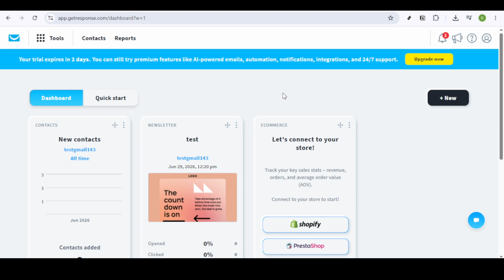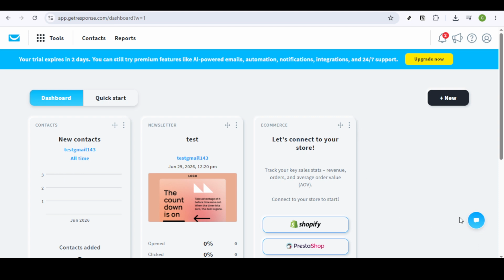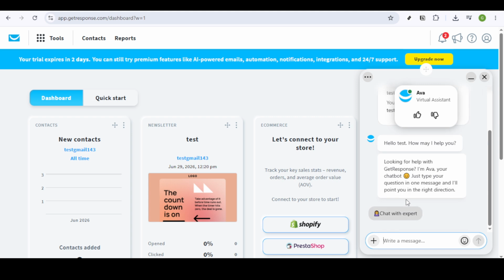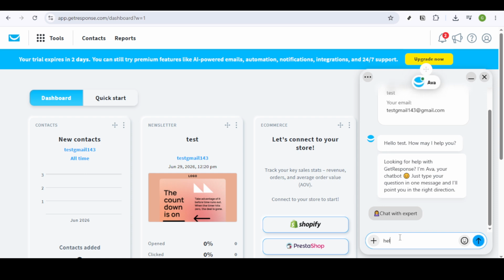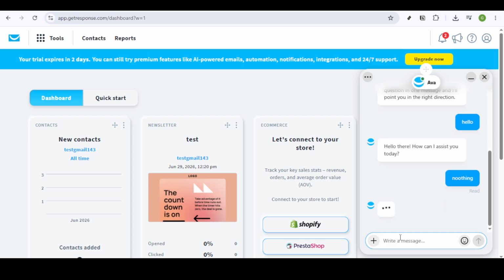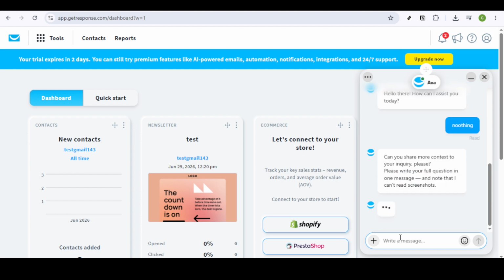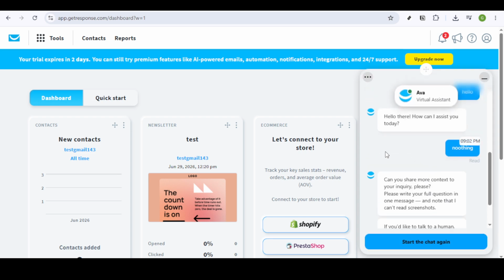How To Contact GetResponse Live Chat Support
In this video we cover: how to contact get response live chat support, how to contact get response live chat support 2024, how to contact facebook live support, how to contacts getresponse, how to import contacts getresponse, how to import contact from getresponse, how to export contacts from getresponse, how to create a new contact list in getresponse, how to use getresponse chats, how to contact youtube support, how to contact youtube creator support, contact getresponse support, how to download contact list from getresponse